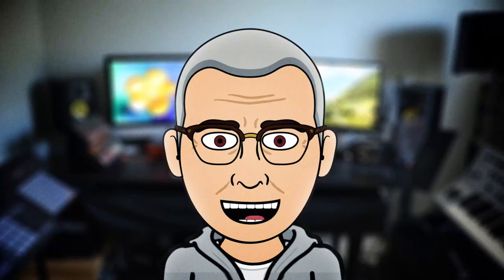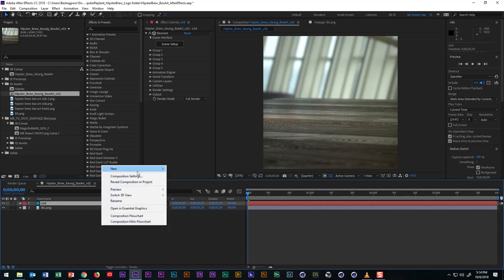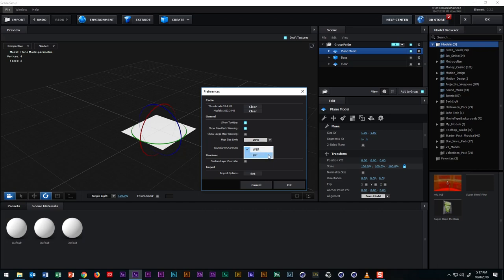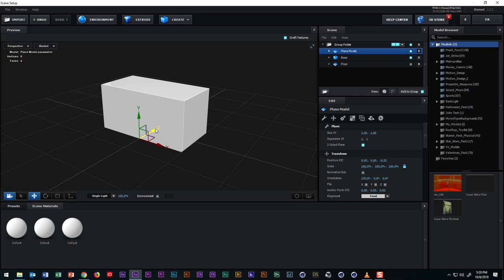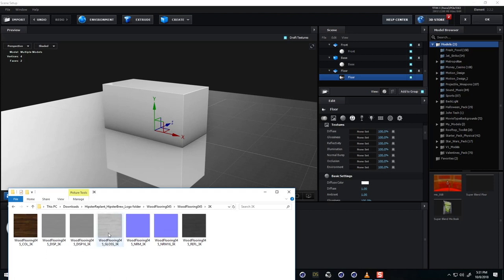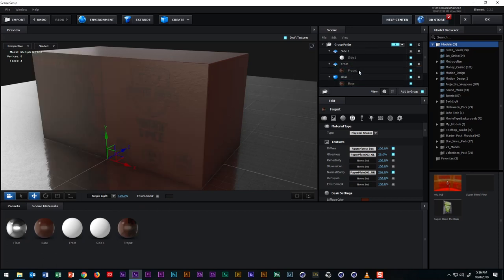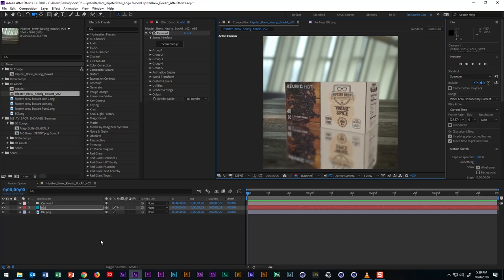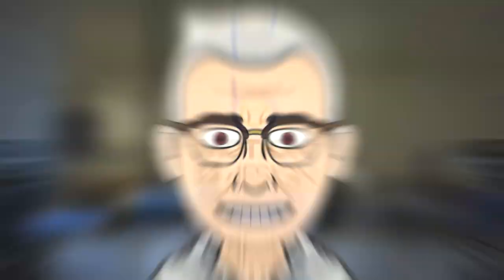How To Texture a Box Using Video Copilot Element3D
In a previous tutorial, I used Octane inside of Cinema4D to texture a box. In this Adobe Creative Cloud After Effects tutorial, I discuss texturing a boxed product using Video Copilot's Element 3D, Optical Flares.